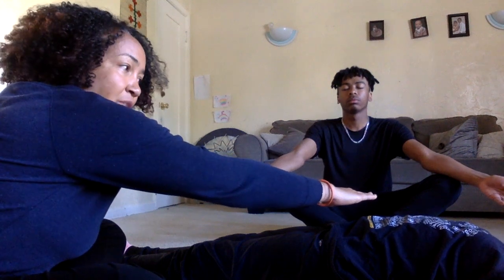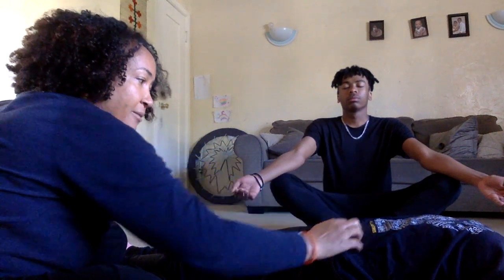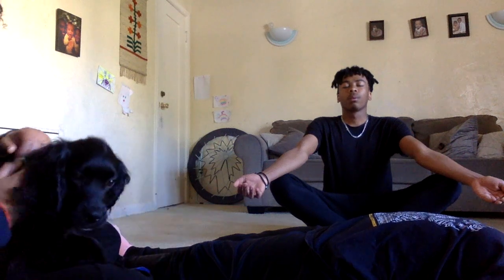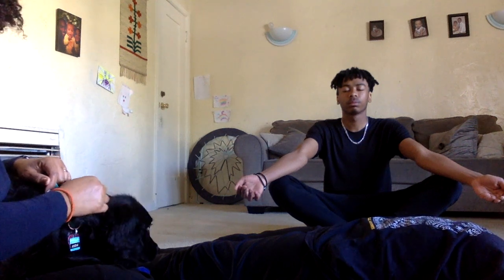G&M Morning Meditation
Morning Meditation - start your day with this simple meditation to clear your mind and be prepared for the day.  Remember to breathe in (inhale) through your nose and breath out (exhale) through your mouth.  You should imagine that you are breathing deep into your belly (diaphragm) then release. Keep your eyes closed and think pleasant thoughts.